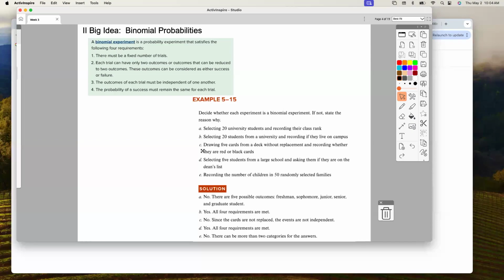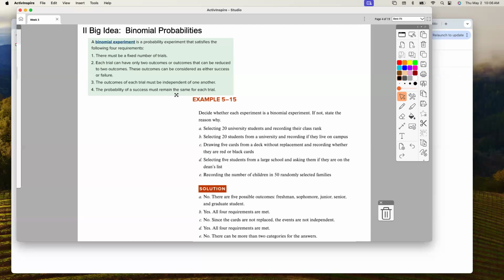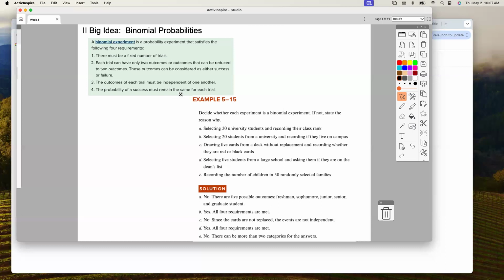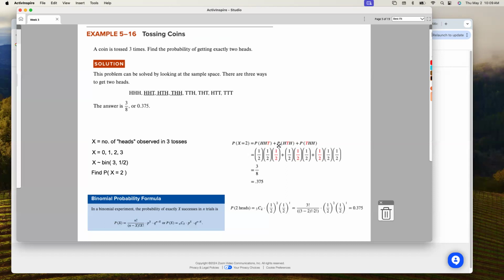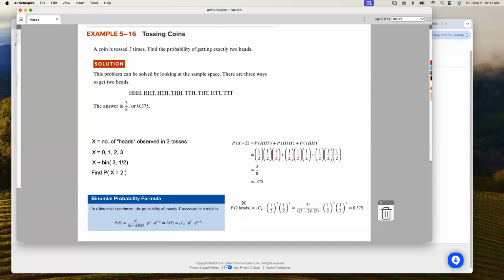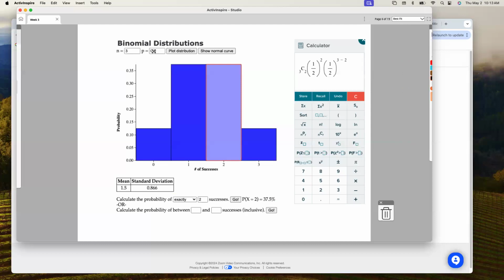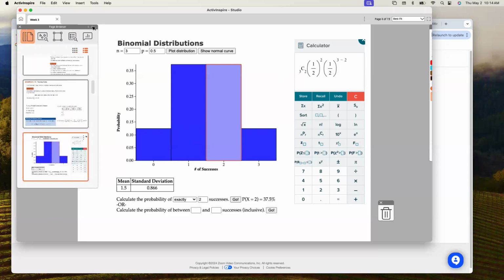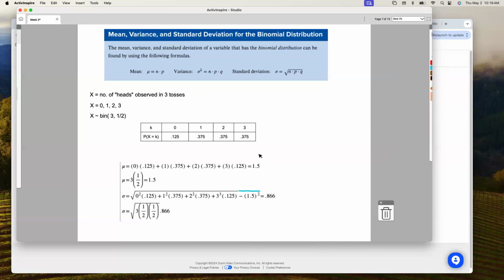Big idea 2 Binomial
This video discusses the development of the binomial distribution and how to use it.